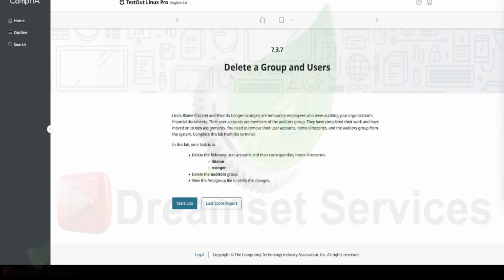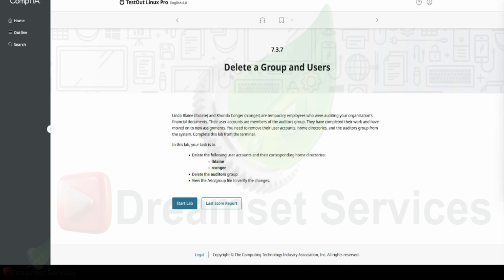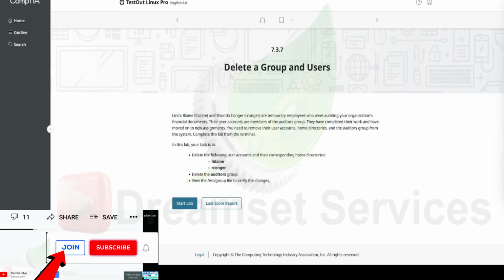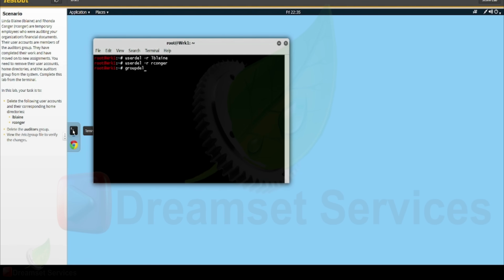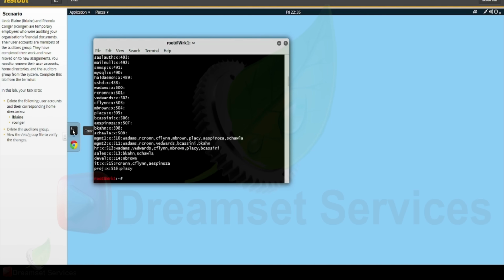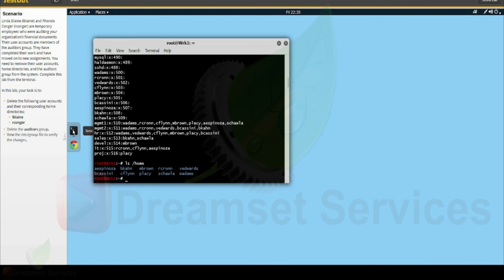7.3.7 Delete a Group and Users - TestOut Linux Pro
In this video, we complete the Linux Pro 7.3.7 – Delete a Group and Users Lab using the TestOut environment for Linux system administration and user/group management training. Learn how to safely delete user accounts and remove groups in Linux using command-line tools while maintaining system integrity.

This step-by-step lab walkthrough covers removing user accounts, deleting groups, handling group membership cleanup, and understanding the impact of account deletion on system permissions and files. These skills are essential for CompTIA Linux+, server administration, cybersecurity, and IT support roles.

✅ Topics Covered:

Delete users in Linux
Delete groups in Linux
Linux user and group management basics
Using command-line administration tools
Account cleanup and permissions impact
TestOut Linux Pro lab walkthrough
Linux system administration fundamentals